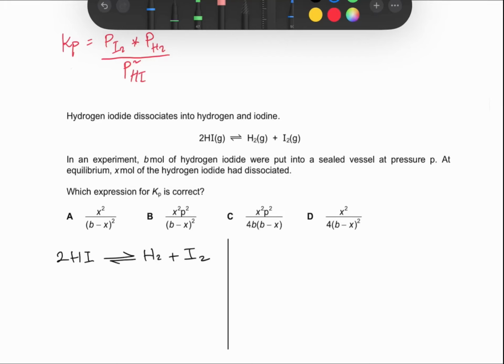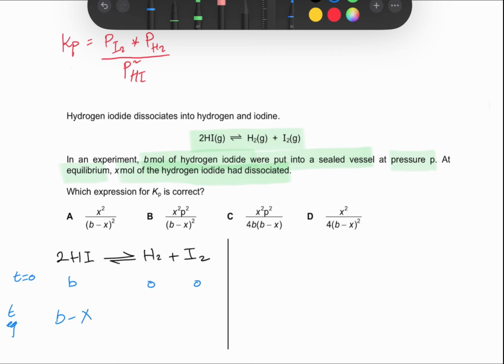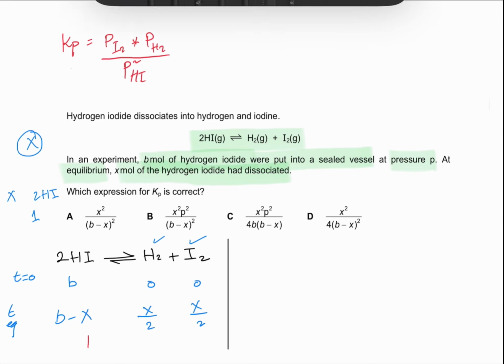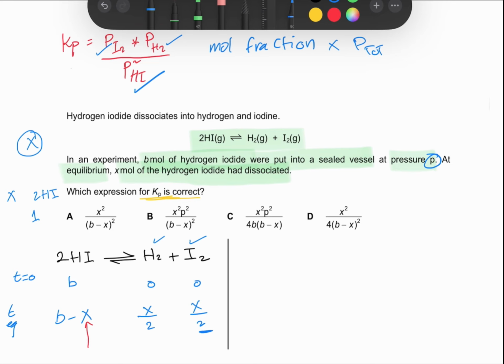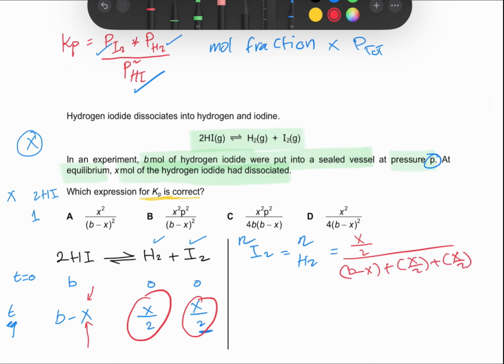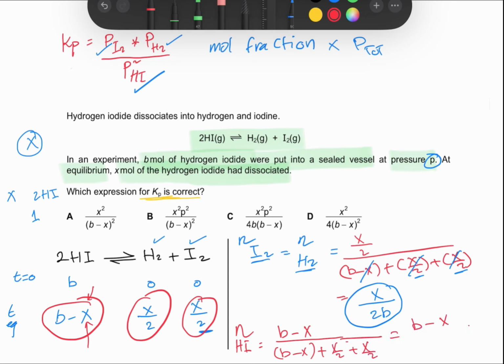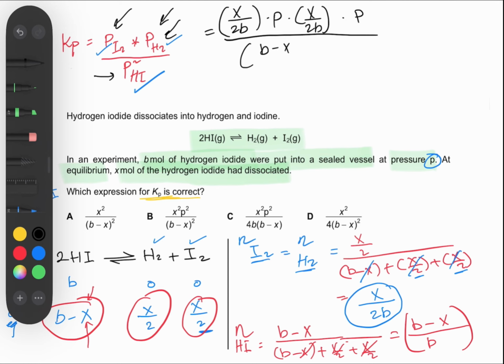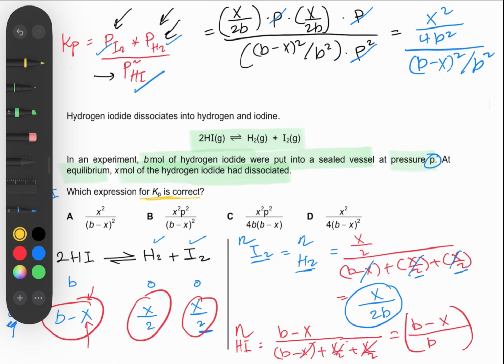9701: q9 October/November 2017/11